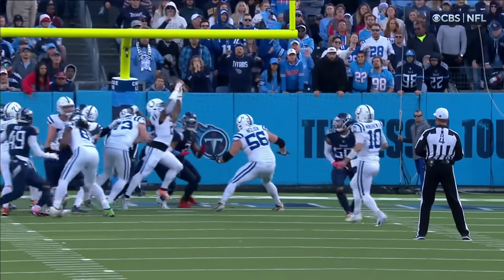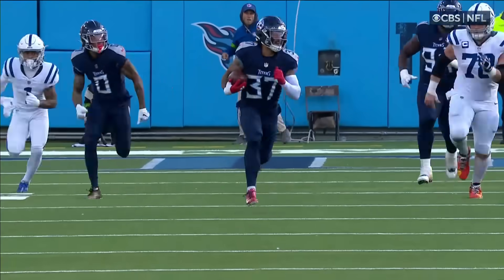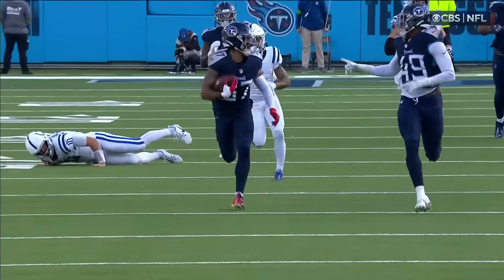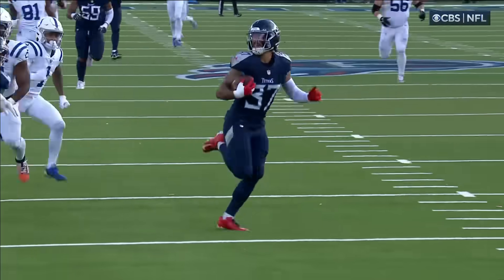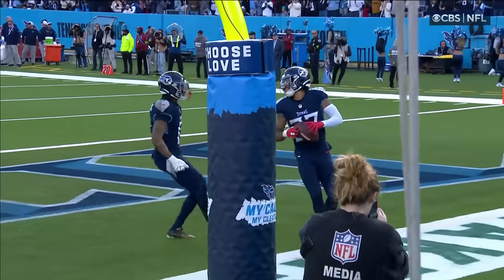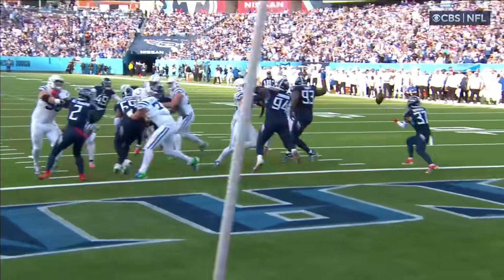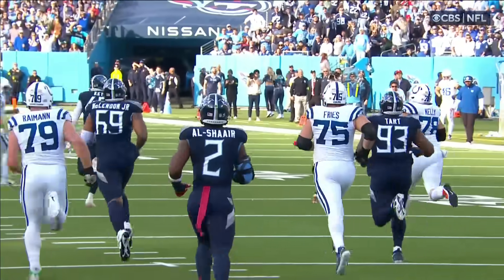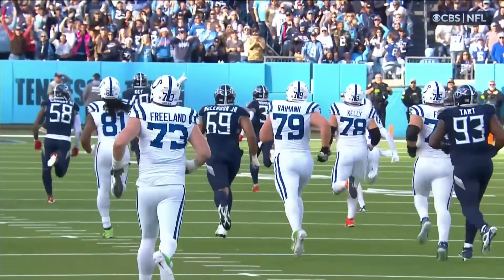A PICK TWO